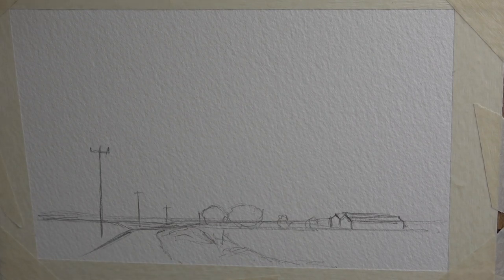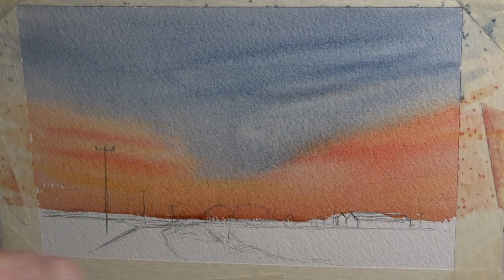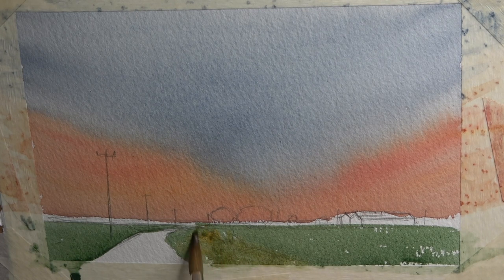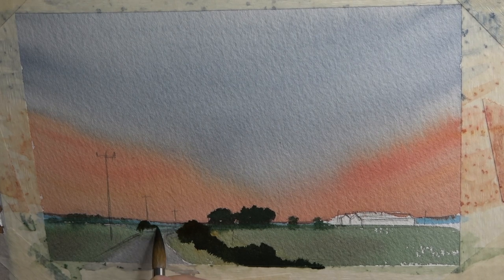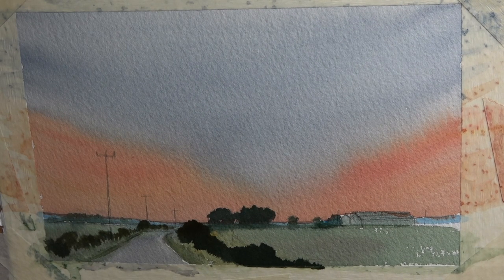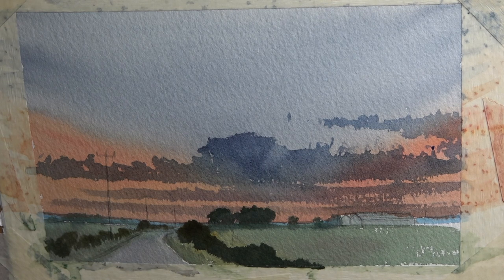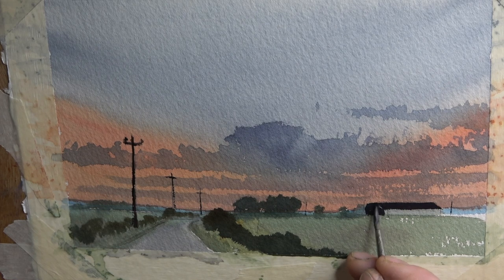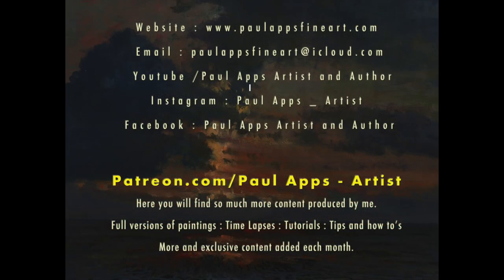A Real-Time Watercolour Tutorial - Painting the last light of the day over the Romney Marshes, Enjoy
This weeks video tutorial is all about capturing low light at the end of a day, over my native Romney Marshes.
Have fun and have a go yourself on something similar using my techniques

Reference to two great wildlife photographers and filmmakers below:-

BARNABY JAMES - PHOTOGRAPHY AND FILMMAKER

BEN GERRY  - FREELANCE FILMMAKER

I wanted to reach out to so many more students in isolation through COVID-19. I have also used it to have a ramble with you guys and gals out there.

Please take note in Future all my uploaded videos will appear on Fridays, due to my working week, I have changed from Thursday uploads.

I am trying to bring you a new video art tutorial every Thursday... If you are making your own version of this painting, please do so and I'd be happy to look at it and comment. Please do remember that your version is to learn from and therefore not for resale, based upon my, demonstration and source photo... Thank you for respecting that